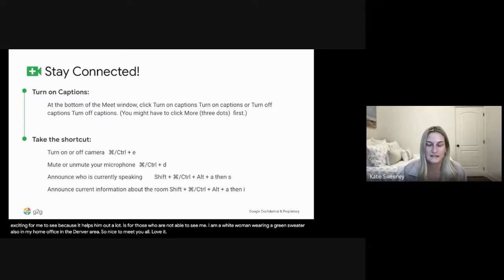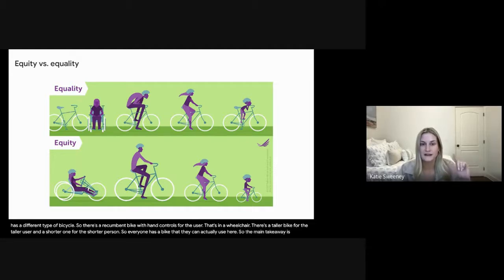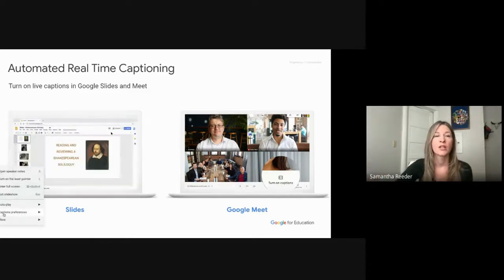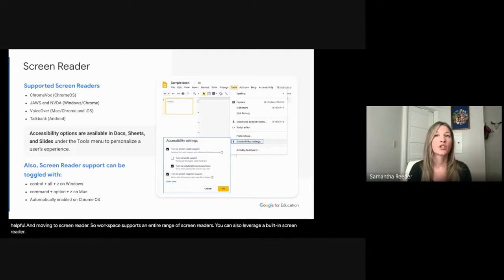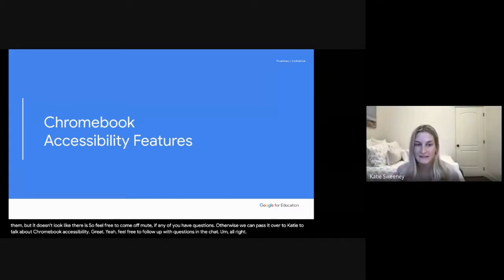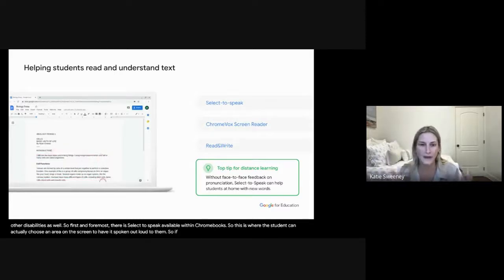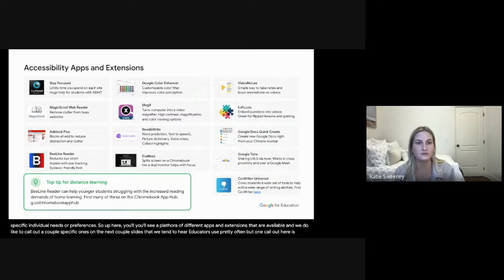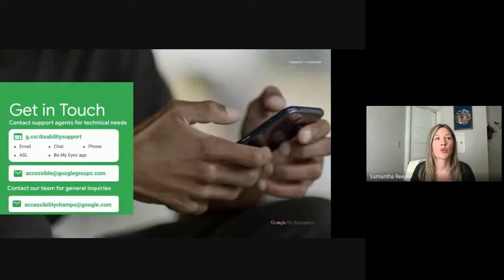Universally Accessible with Google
Are you a member of IDEA?

IDEA provides resources and learning opportunities to help teachers discover how they can leverage technology to engage, inspire, and reach all learners.

Learn more about Google’s built-in accessibility features to help you support all your learners across any grade level or subject area. We’ll spotlight the accessibility features available in Google Workspace and Chromebooks (ChromeOS) to build awareness of the features, while showcasing examples & resources to help participants use these tools to personalize instruction for all learners.

Did you love this webinar?